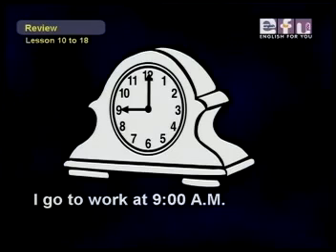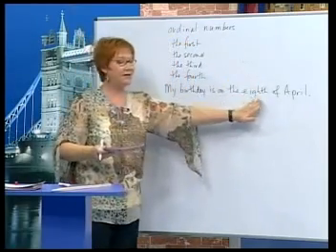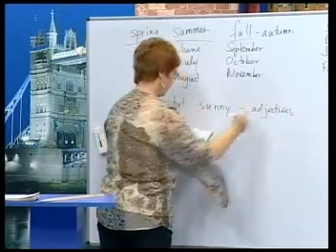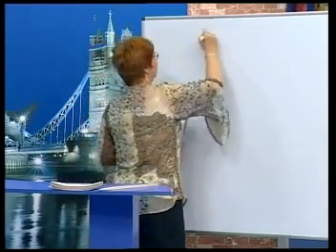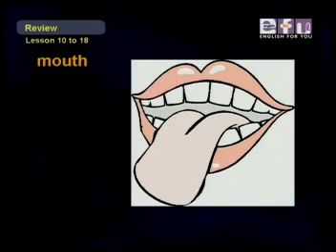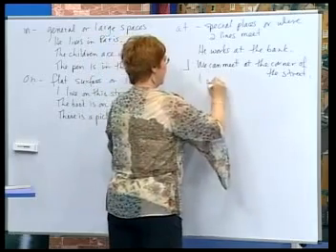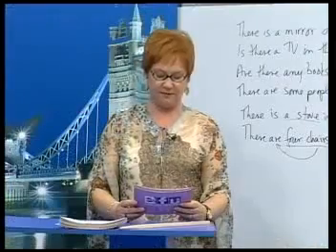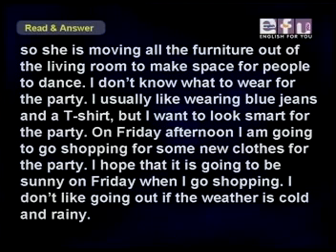English For You - LOW LEVELS 29 (Review II Lessons 10 to 18)